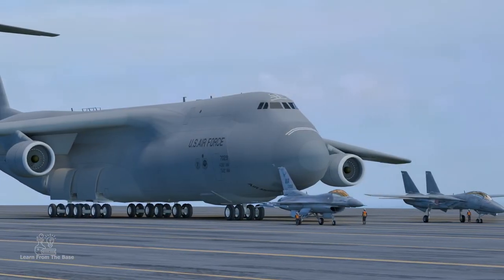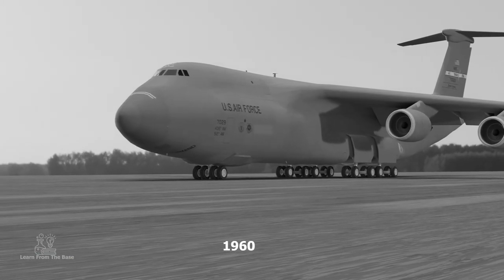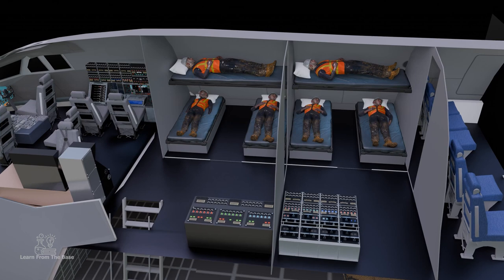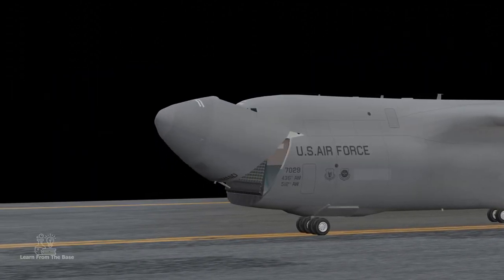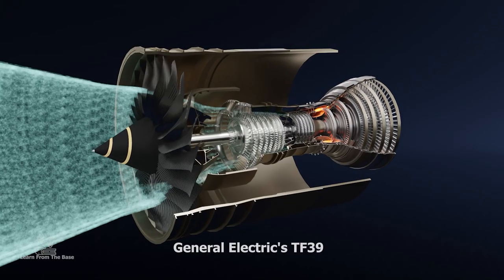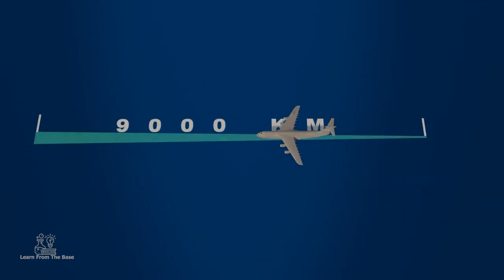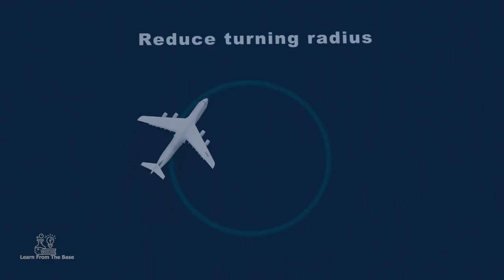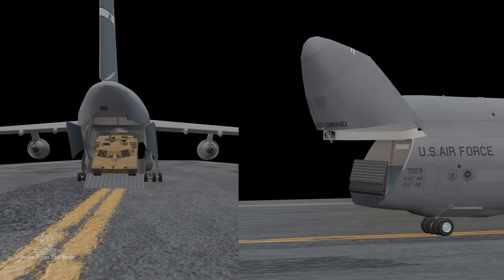Dentro del C-5 Super Galaxy: El avión de transporte militar más grande y definitivo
Vídeo: @Learnfromthebase

Explora el C-5 Super Galaxy, uno de los aviones de transporte militar más grandes del mundo.

Capaz de transportar 280,000 libras de carga, incluidos tanques y helicópteros, este gigante cuenta con una impresionante capacidad de reabastecimiento aéreo para un alcance ilimitado.

Descubre sus características únicas, diseño avanzado, potentes motores y eficiente proceso de carga. Con más de 50 años en servicio, el C-5 Galaxy sigue siendo vital en las operaciones de transporte aéreo global.

¡Mantente conectado y síguenos para más actualizaciones y contenido exclusivo!